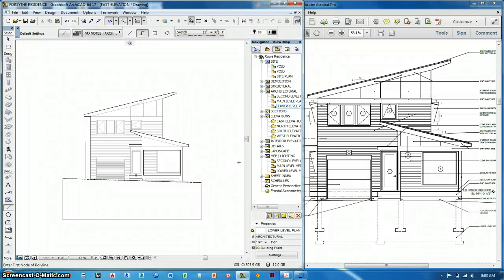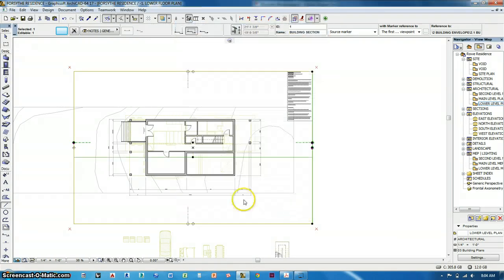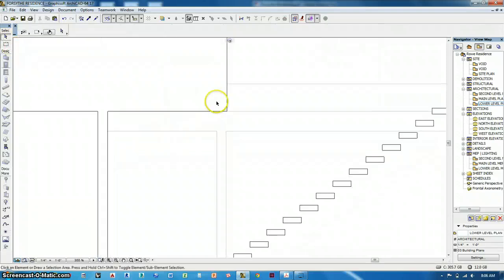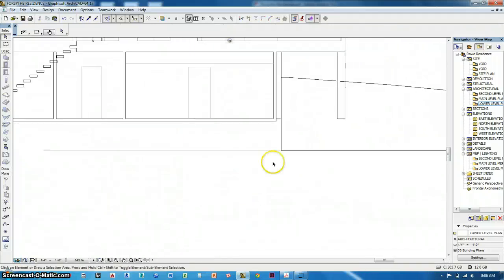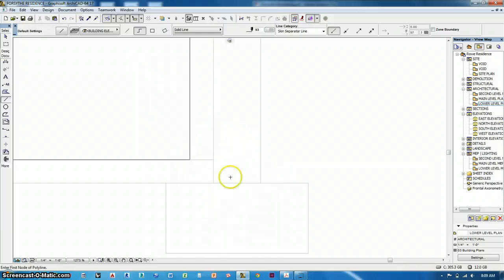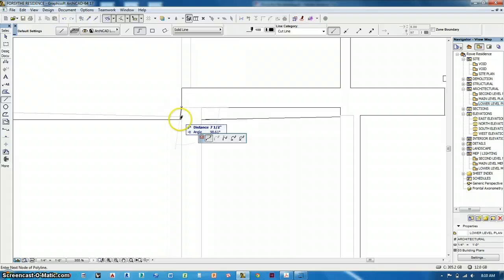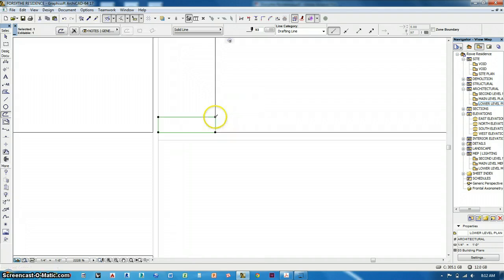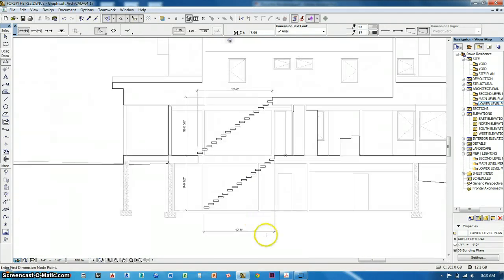Archicad - Sections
Sections